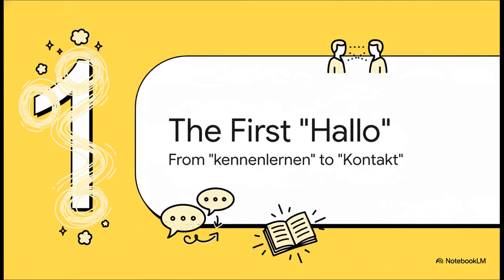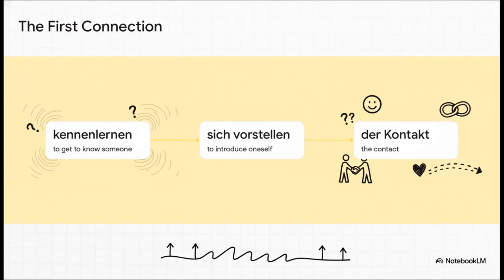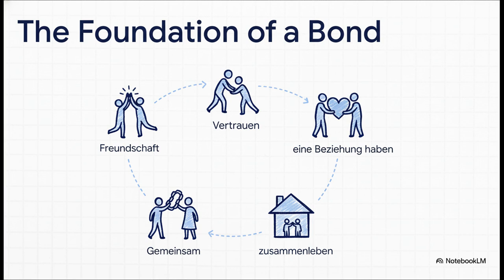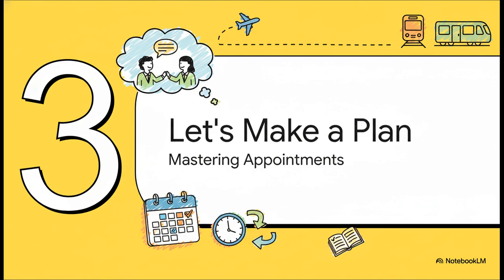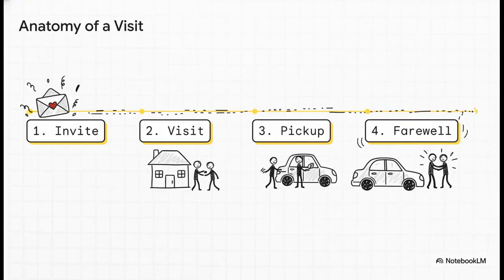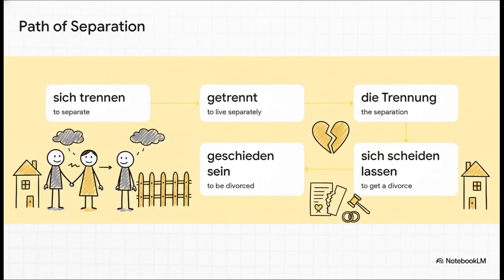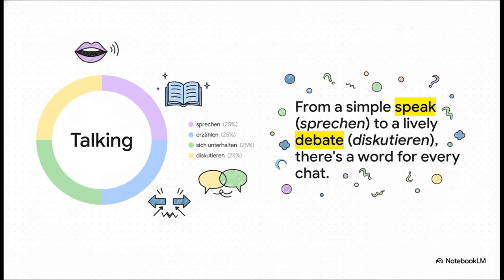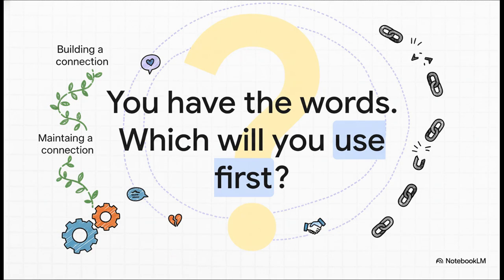(28) B1 German Vocabuary Social Contact